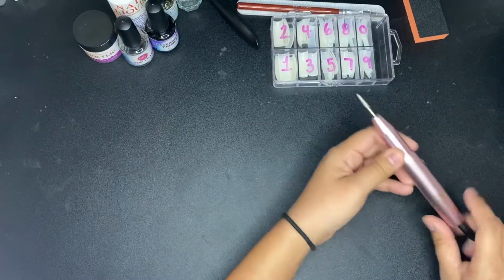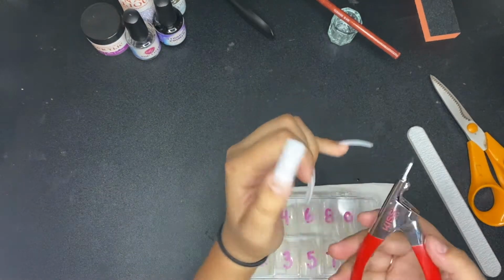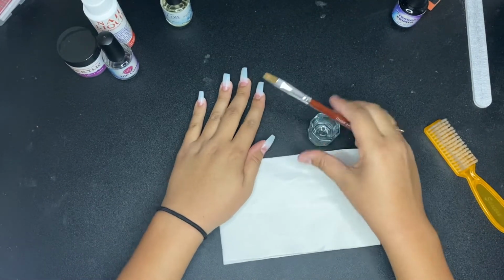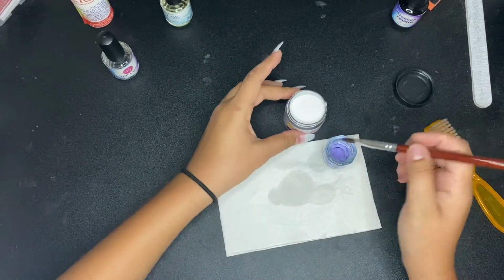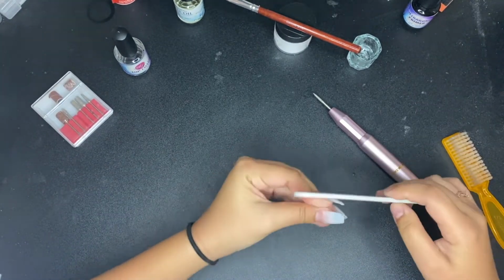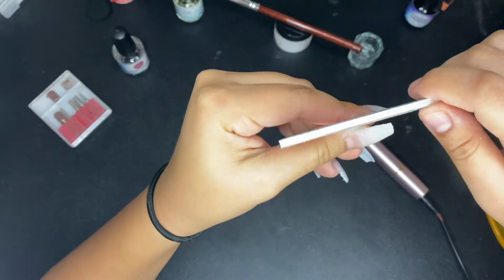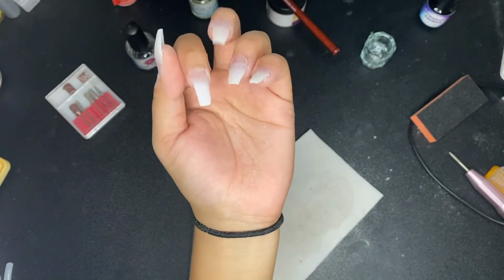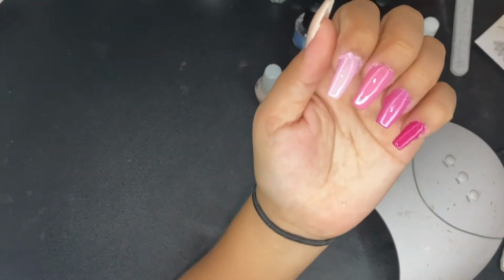Pink Gradient Nails Tutorial 💅🏼🦋🧡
Hello My Monarchs!!🧡🦋
As promised here's me trying on the kit I got about 2 weeks ago.
Hope y'll enjoy it❤️😇
I got a special review coming up from another polygon kit coming soon.